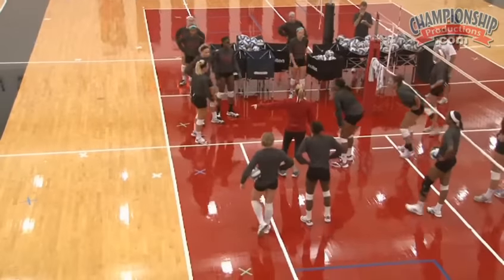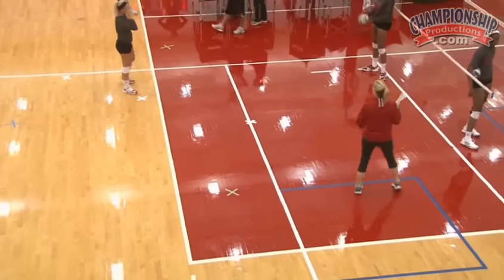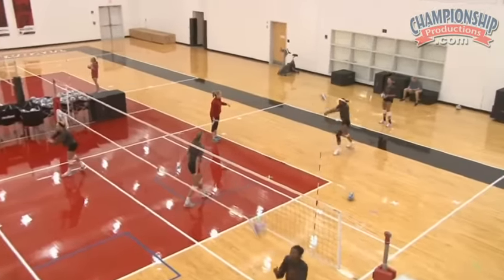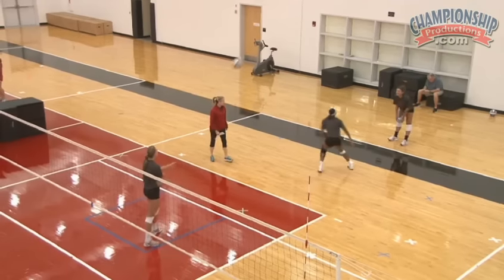Become a Better Passer with the “Russian Passing Drill”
Anne Kordes, University of Louisville Head Coach and 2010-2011 USA Select Team Lead Coach, takes you into a Wednesday morning practice with a focus on passing and footwork.